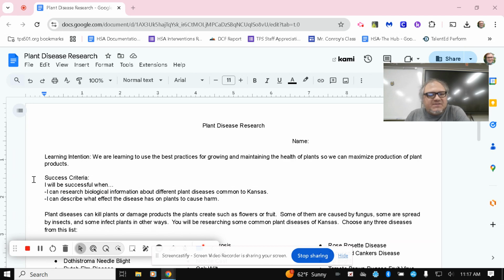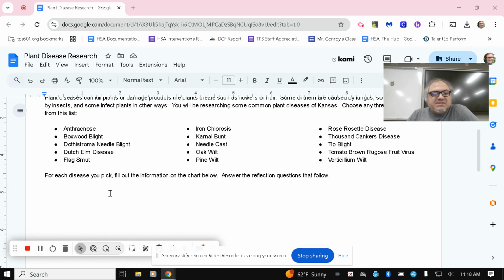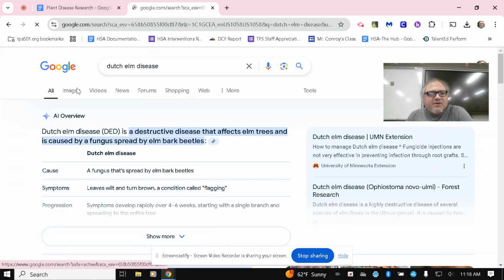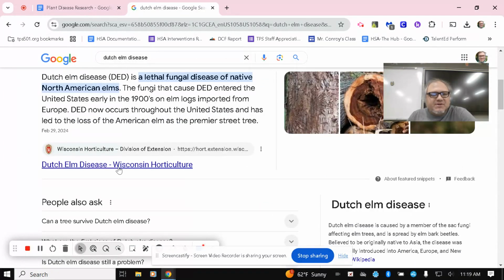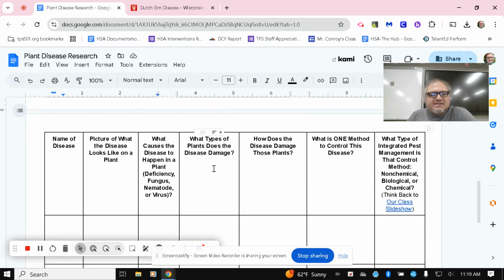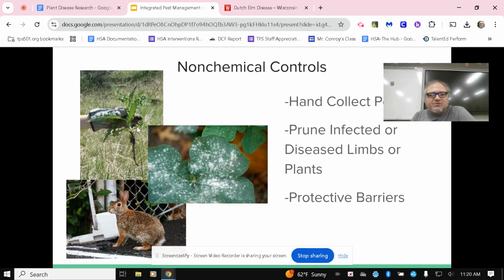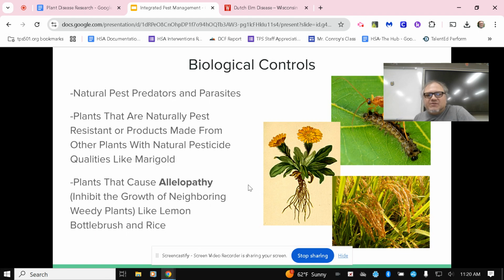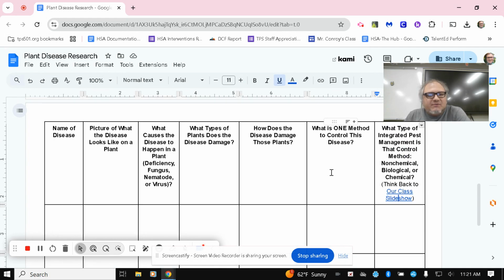Plant Disease Research Instructions